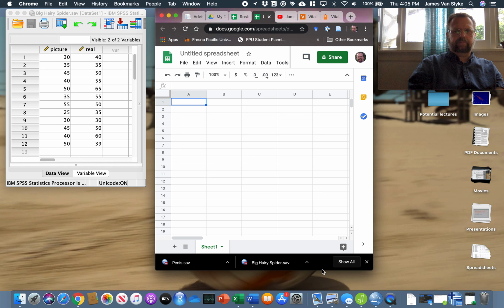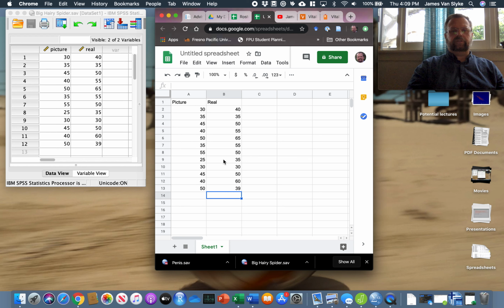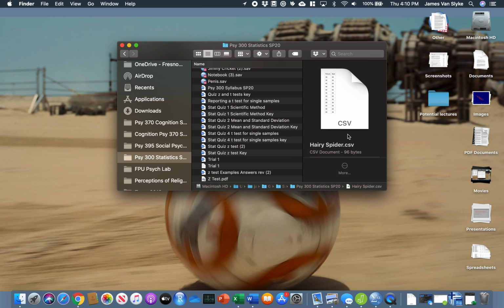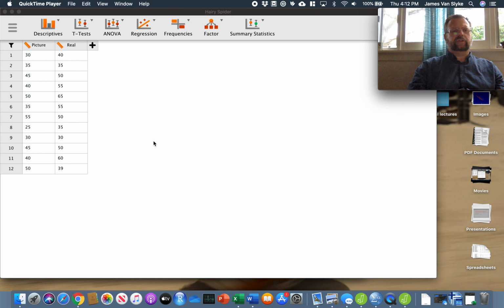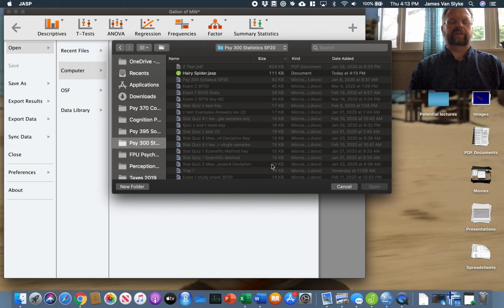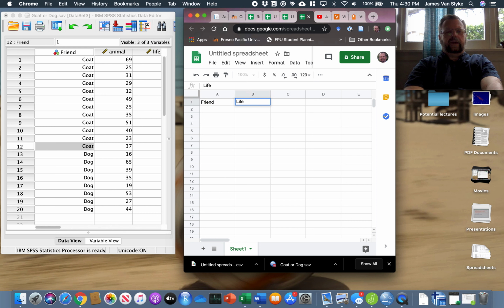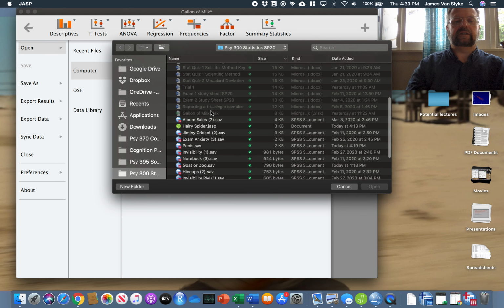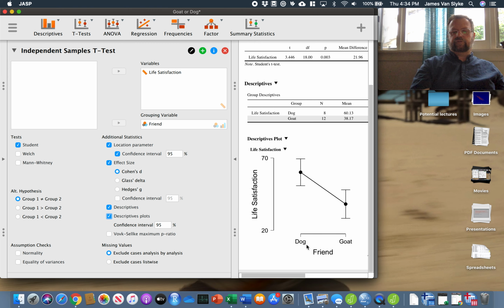Entering Data into JASP Van Slyke